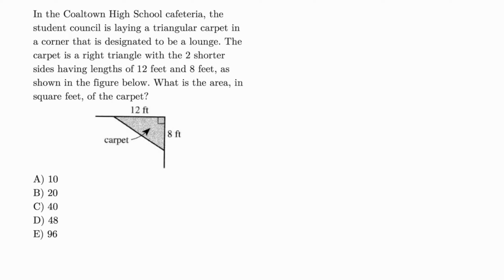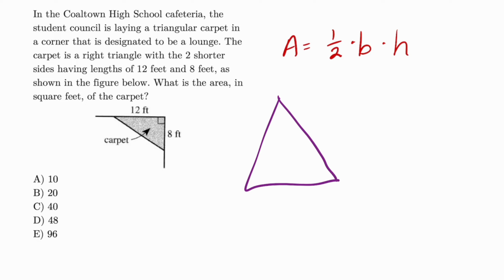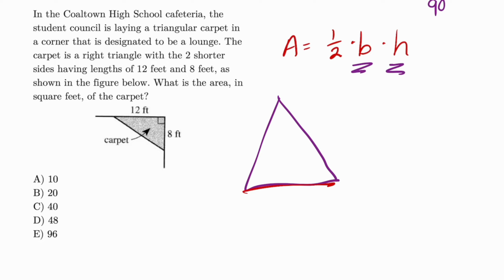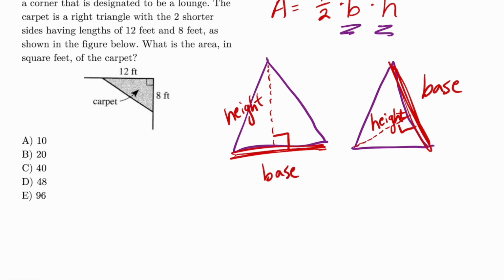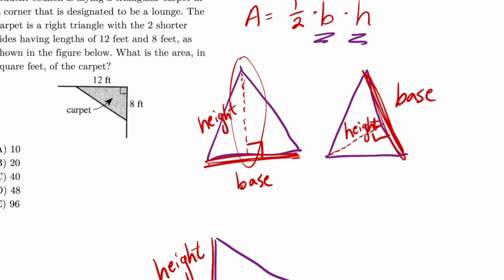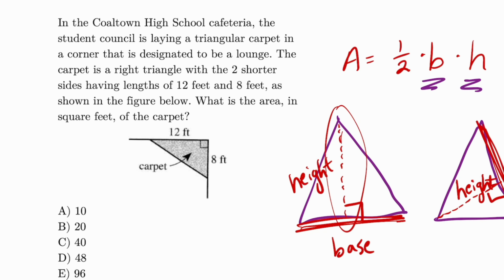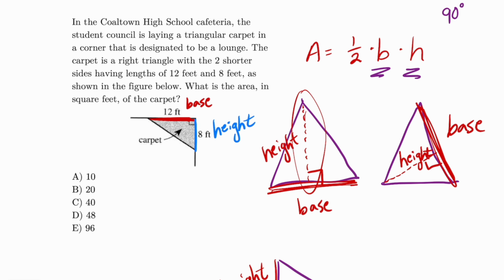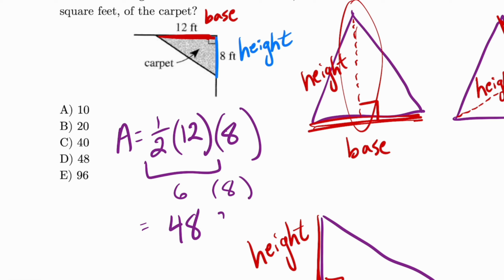ACT Practice: Area of a Triangle